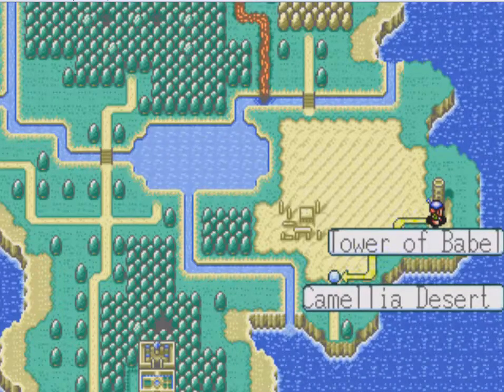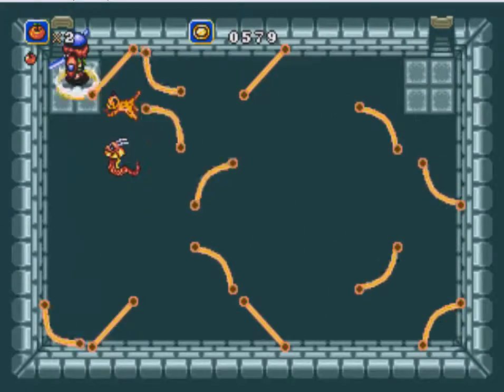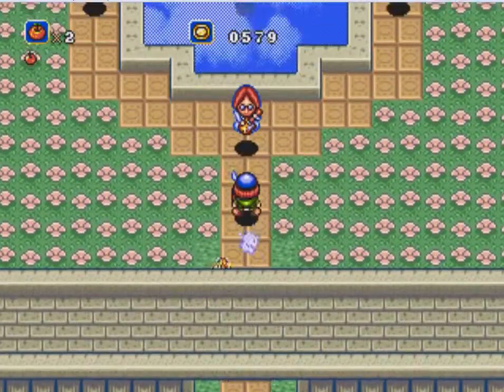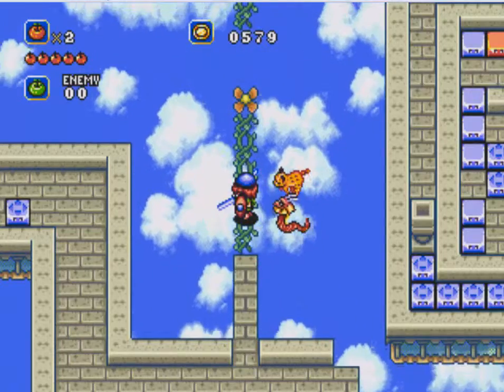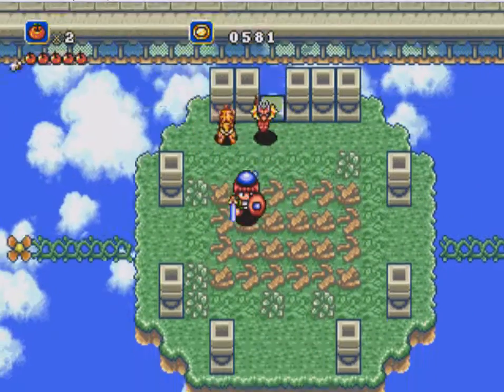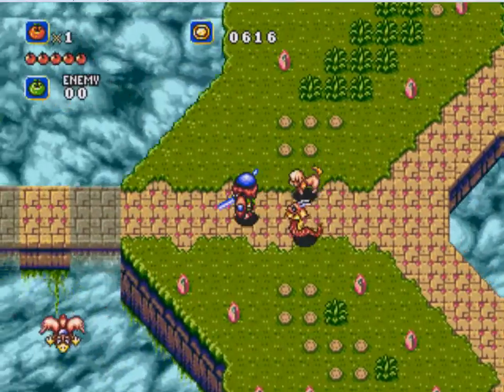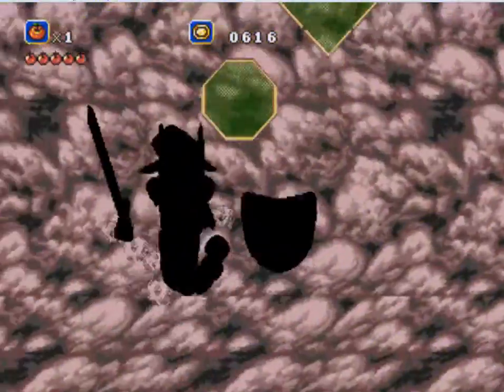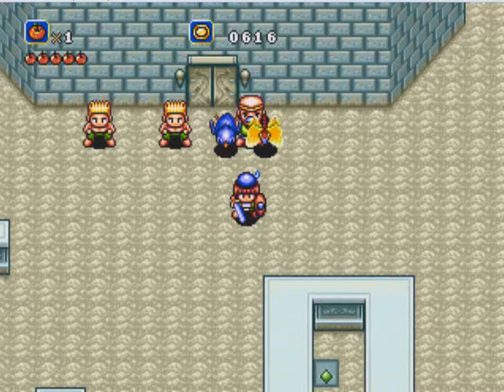Grinderplay: Crusader of Centy #10 - Rock the Dergin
We climb the Tower of Babel and learn what a stupid dick God is.